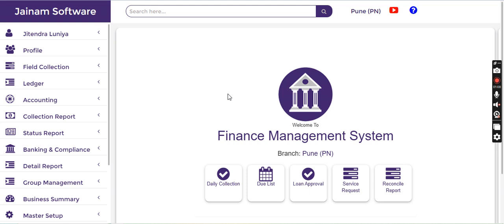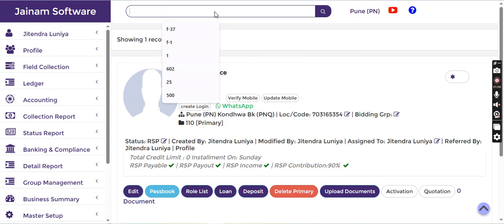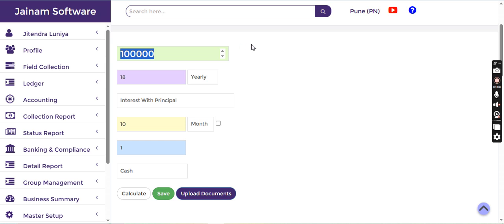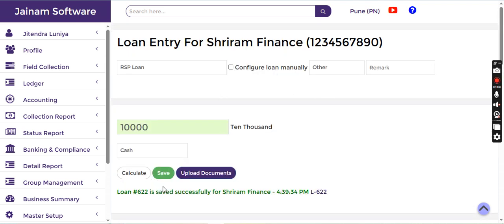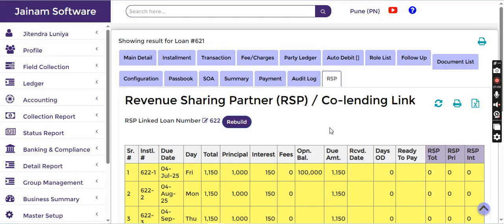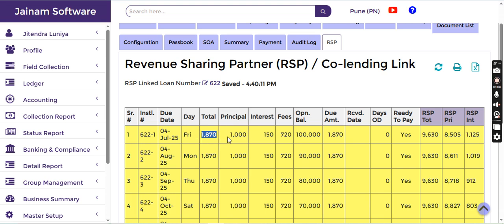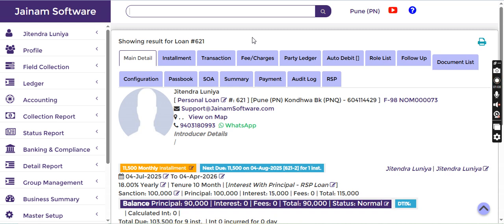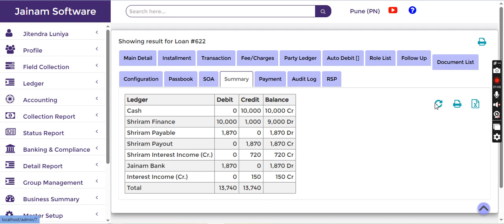RSP Loan Mapping, Payout & Profit Booking | Jainam Software for NBFCs, Banks & Finance Companies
In this video, we cover the complete workflow for RSP (Revenue Sharing Partner) loan mapping, payout processing, and profit booking using Jainam Software — a robust SaaS platform built for NBFCs, banks, credit cooperatives, and companies offering vehicle, gold, property, and other secured/unsecured loans.

📌 Learn how to:

Map loans to RSP profiles

Automate commission payouts

Book RSP profit share against disbursed loans

Generate audit-friendly payout records

This module is ideal for organizations that work with DSAs, agents, or partner branches, ensuring transparent and accurate revenue sharing workflows.

🎯 Suitable for NBFCs, banks, gold finance, vehicle finance, and more.